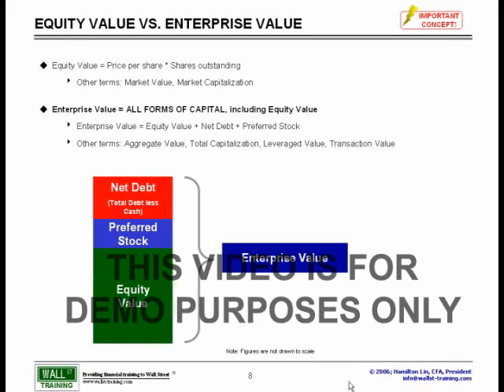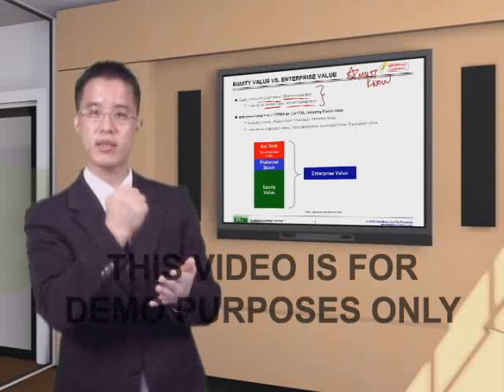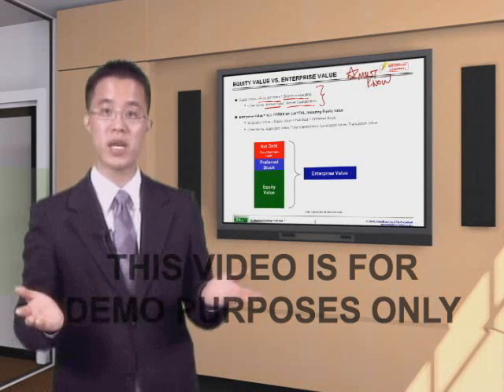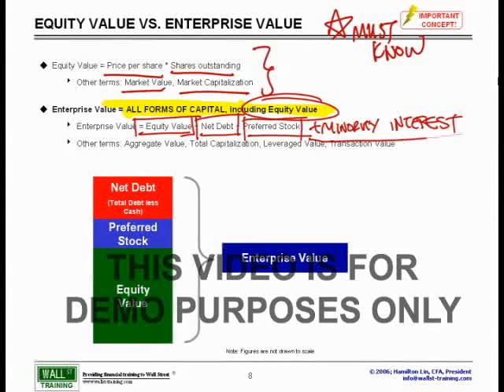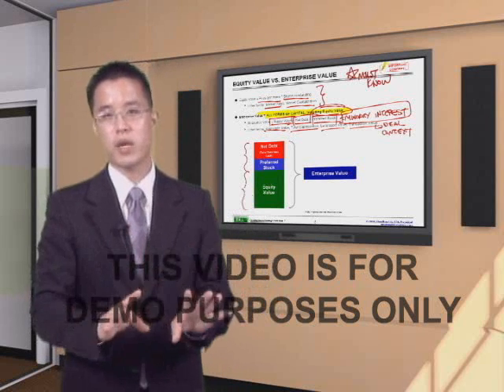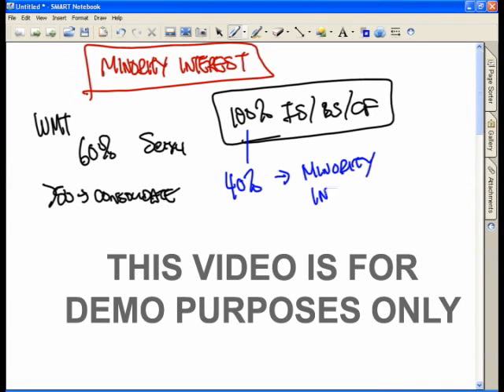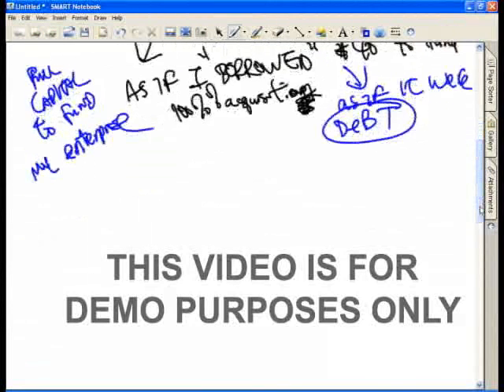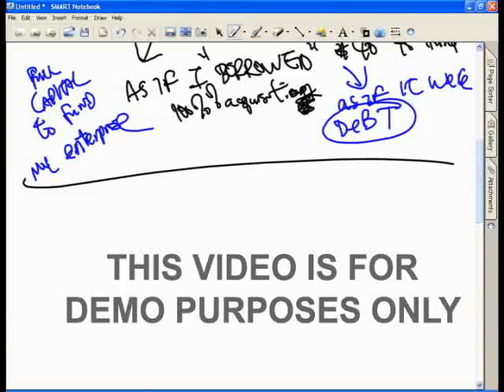WST: Corporate Valuation - TEV & Minority Interest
Learn how corporations are valued and the major analytical tools that are used. Go beyond academic theory to real-world methods as used by professionals; includes a crucial primer to Corporate Finance and its non-theoretical application. Apply learning objectives and goals immediately by analyzing a $6 billion+ transaction. Topics covered include: (i) how to value a company (trading comps, deal comps, DCF, LBO, break-up and asset valuation); (ii) importance of Enterprise Value, EBITDA, capital structure, leverage and WACC; (iii) analyze valuation multiples and ratios; why are PE ratios sub-optimal as a valuation metric?; (iv) practical, non-theoretical application of introduction to corporate finance.